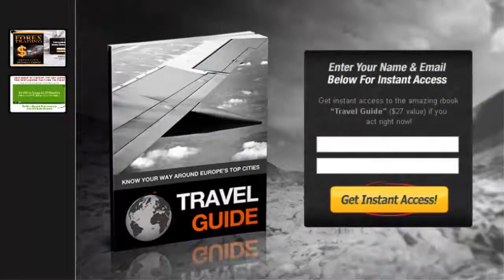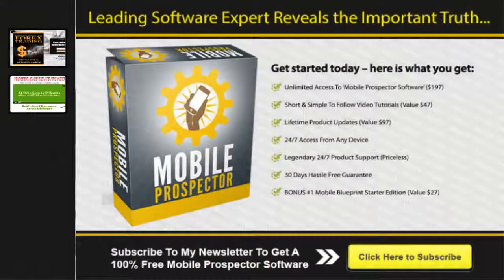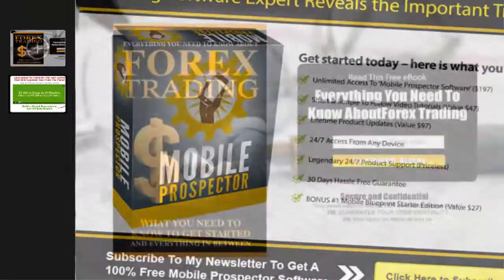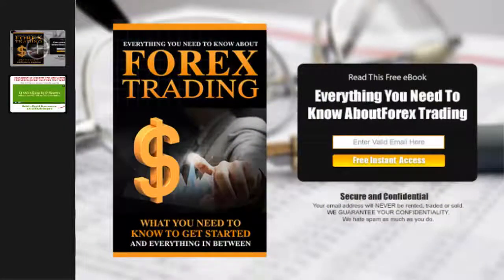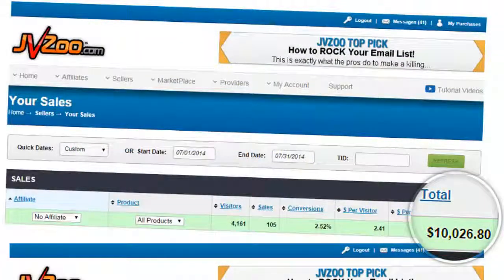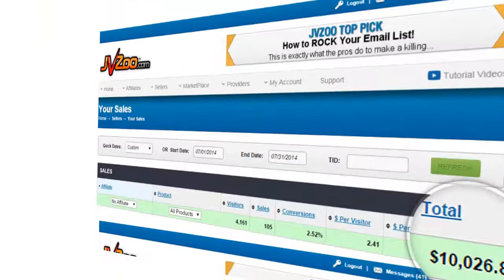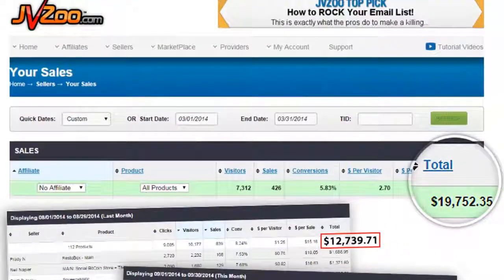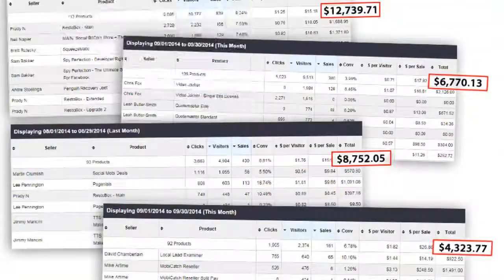OneLinks Review ► Drag – Drop – Profit "OneLinks"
Onelinks The Most Powerful List Building Software give you 100% Optin Rate. Build Unlimited FB-Mobile-Friendly Lead-Grabbing Landing Page With Revolutionary Drag-And-Drop Technology. And much more.

Build Your List With One-Click Optin
Auto-Segment Customers For Higher Reward
Auto-Signup to Gotowebinar To Bank Big
Move People To Any Autorepsonder With Ease
The Power Of Low Cost List Building In Your Hands

This is Exactly How  You Are Going to profit?
Build up to 1000 leads per month INCLUSIVE
Use Drag-and-Drop 5x elegent thank you page templates
Build lists with solo ads, list swaps and MANY more
Who are the creators ?
Karthik Ramani
Writers of this product and more orther interest product: Social Mini Store and Social Marketing Suite.Products’s create a big profit for his client and him, Especially maketer. He’s done well over $1,000,000.00 in sales in 2013 and 2014.

What’s the Features?
I actually appriciate which you came my website. Below are a few awesome feature i would love you to find out for making your right decision:

Main feature Onelinks:

✔A singleclick optin (via email) people throughone list to an additionallist – no matter whether the list belongs towards the buyer or somebody else
✔ Include optins for everyone major auto-responders together with minor ones
✔ 5x ready-made drag and drop templates
✔ Audio inclusion
✔ Posting inside 10 FB fan pages
✔ Include optins for GoToWebinar
✔ No simultaneous optins (into GTW AND autoresponder)
✔ Allows integration with ONE autoresponder and another GTW only
✔ Limit: 1,000 optins each month

Onelinks’s a pretty good product , easy to use . I think this price is affodable for anyone who care it and one last thing is support’s so good. You should try it, i hope you’ll make your right decision